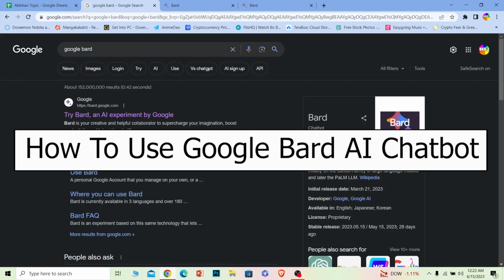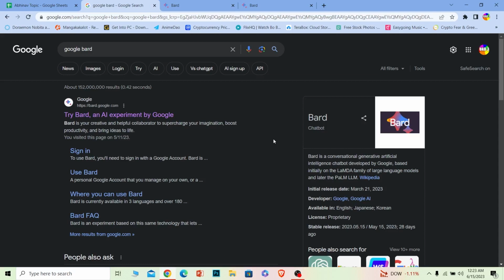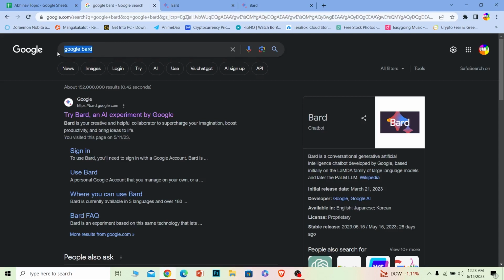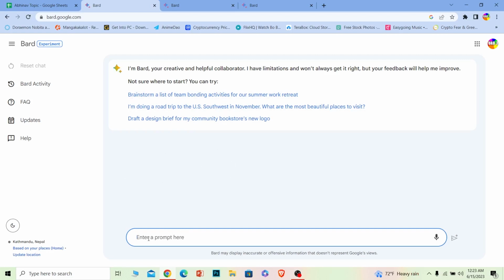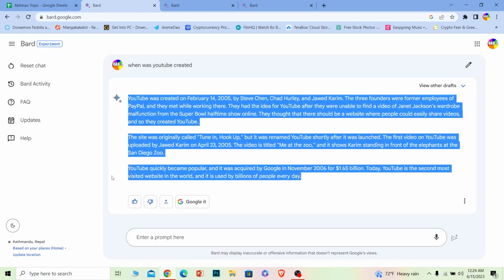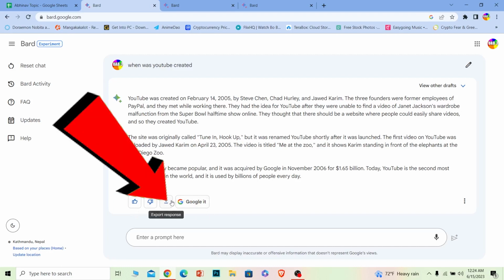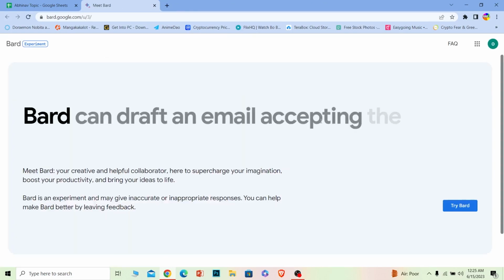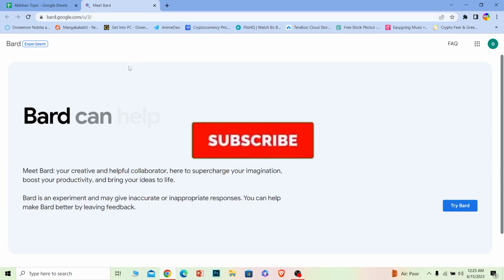How to Use Google Bard AI Chatbot (A Quick Tutorial!)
This video walks you through the step by step process of how to use google bard ai chatbot.  In this video, we'll show you how to harness the power of Google Bard AI Chatbot. If you've ever wondered how to engage in dynamic and intelligent conversations with an AI, you've come to the right place. Our tutorial will guide you step by step through the process of setting up and using Google Bard AI Chatbot effectively.

Discover how to navigate the user-friendly interface and explore the vast capabilities of this cutting-edge chatbot technology. We'll demonstrate how to initiate conversations, ask questions, and receive insightful responses from the AI. Whether you're a content creator, a business owner, or simply curious about AI chatbots, this video will provide you with valuable insights and practical tips.